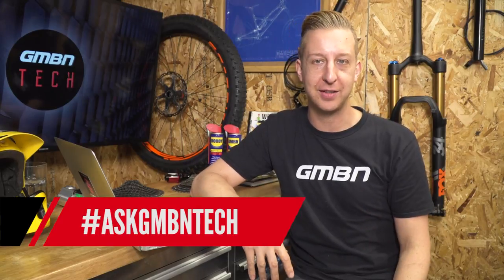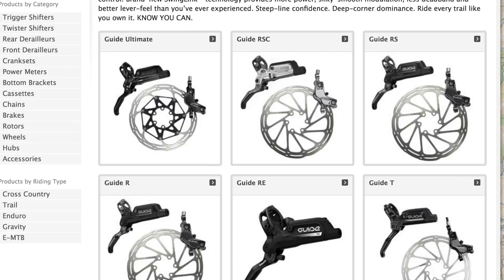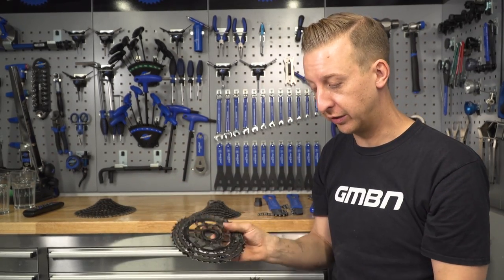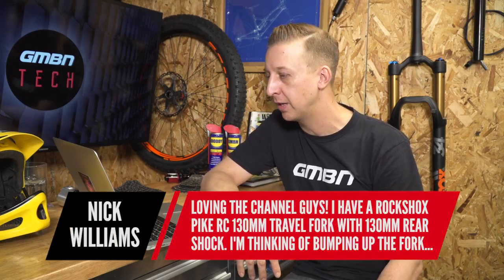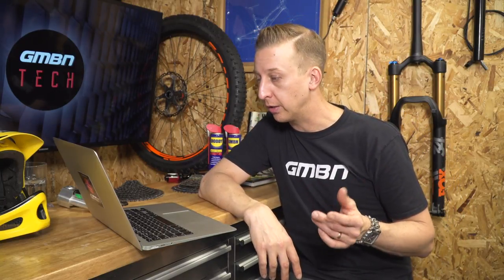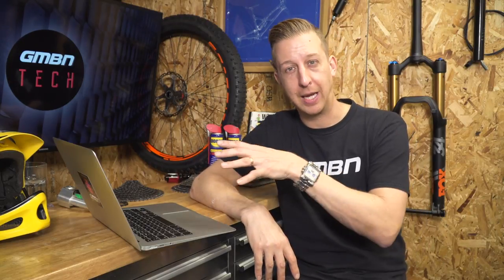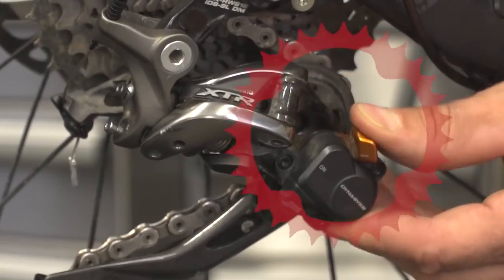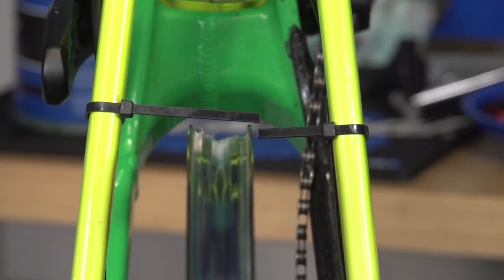Ask GMBN Tech | How To Film Smoothly On Mountain Bike Trails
Doddy is back in answering all your mountain bike tech questions. This week we're letting you know how we get the amazing shots out on the trails, and how to choose and fit different cassettes.